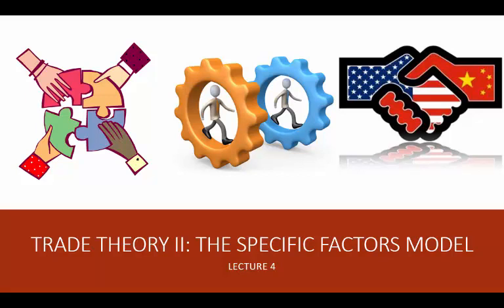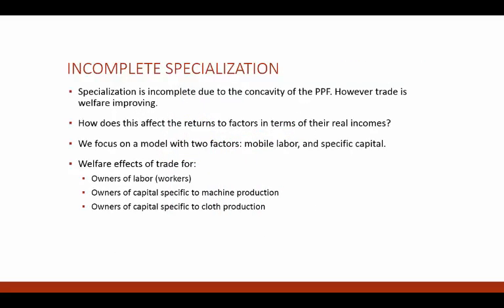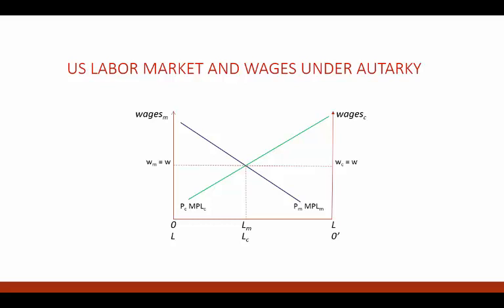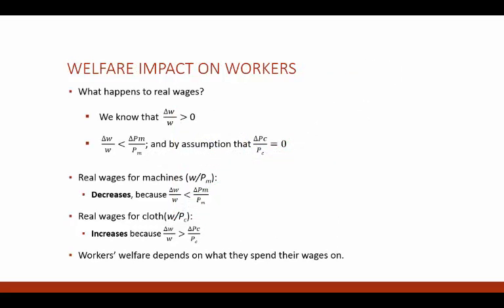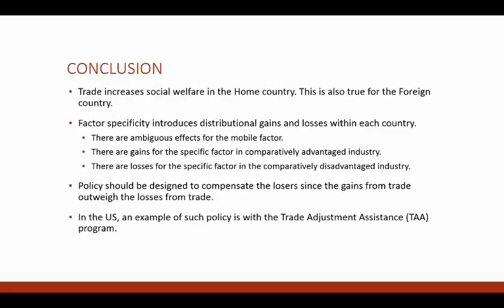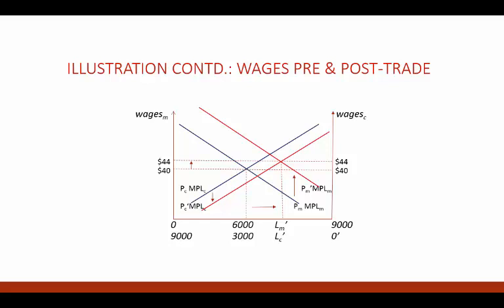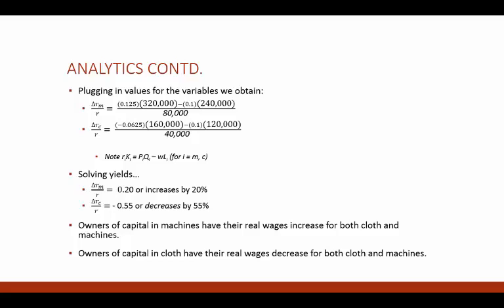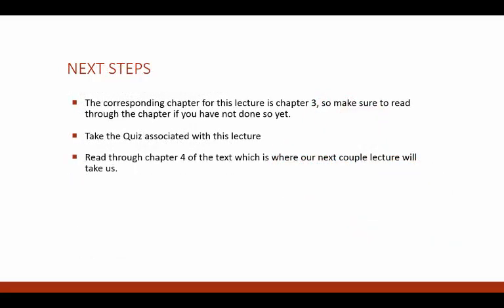Trade Theory II: Specific Factors Model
A model that introduces factor specificity into the analysis of trade and the basis for gains from trade as well as the distributional implications of trade.